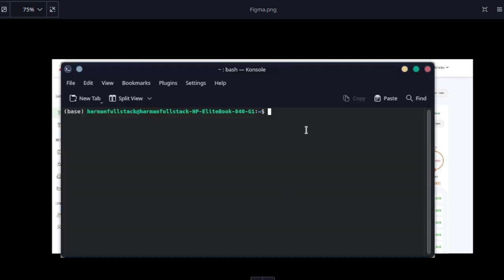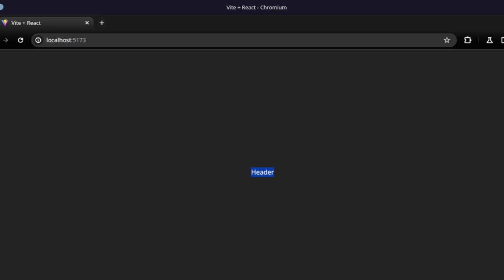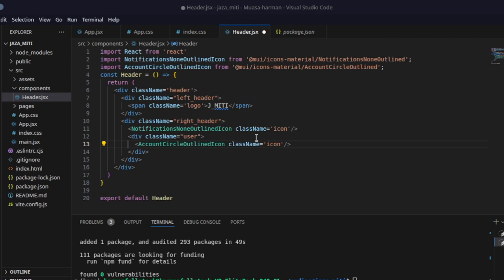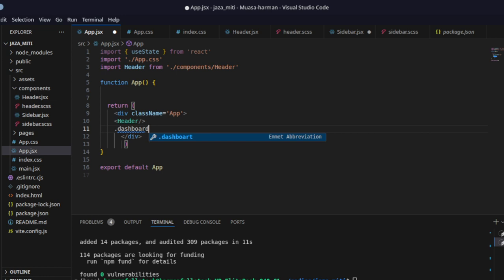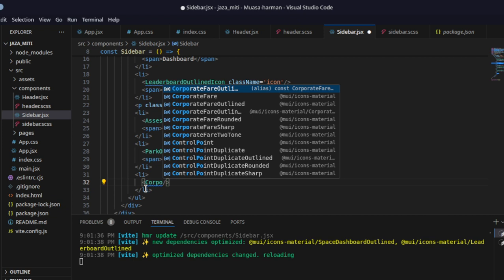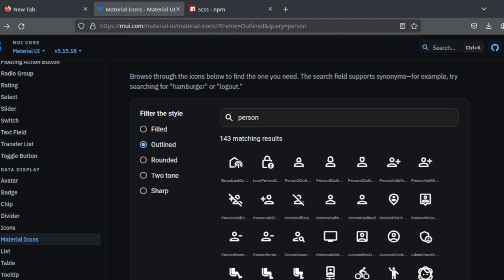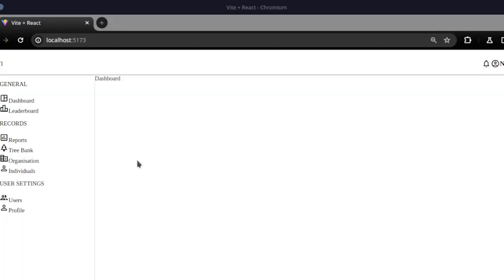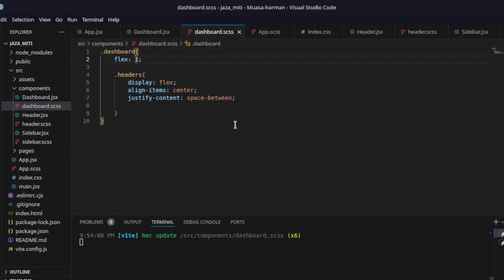vite and react dashboard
a dashboard made of vite, react and  frameworks